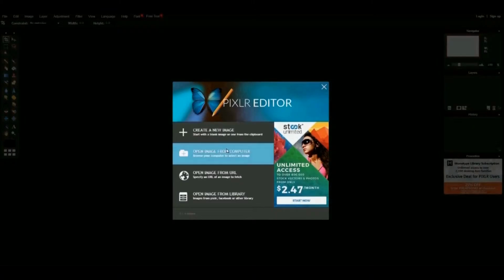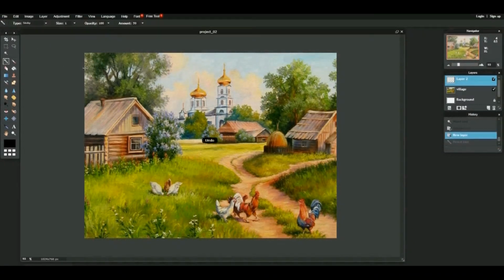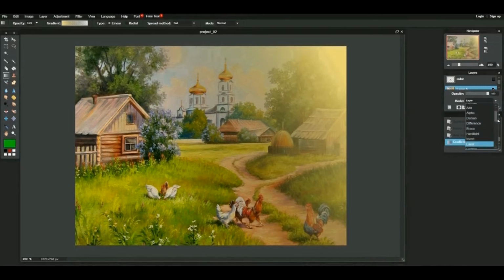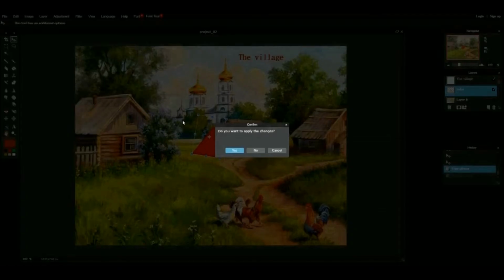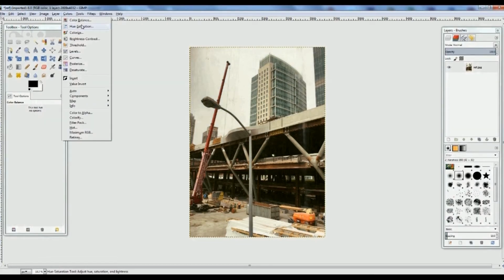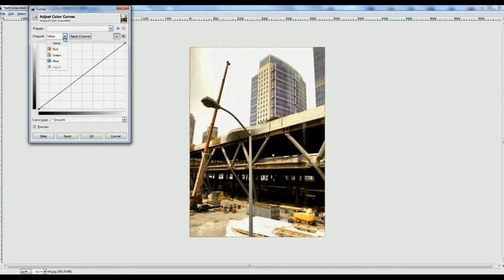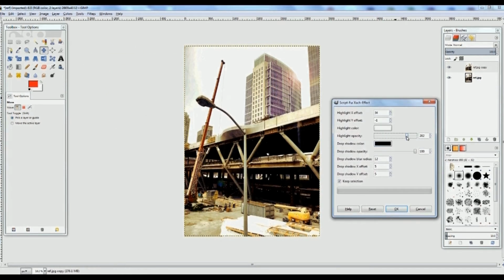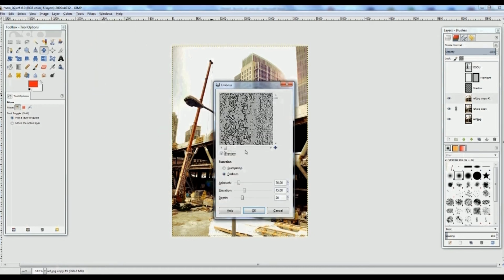IMAGE & GRAPHICS PREPARATION